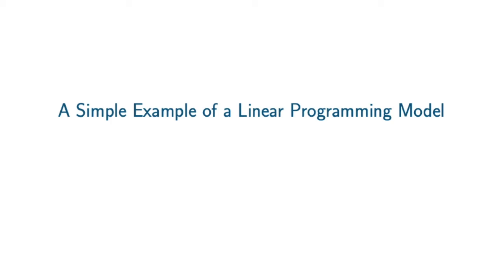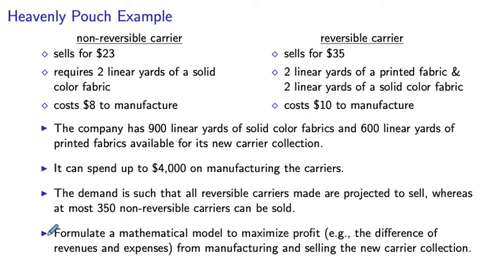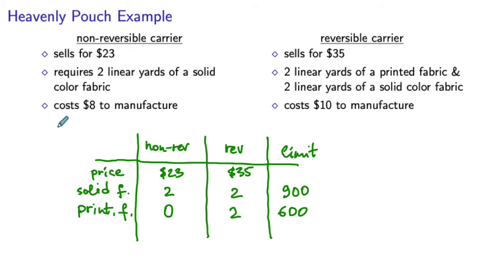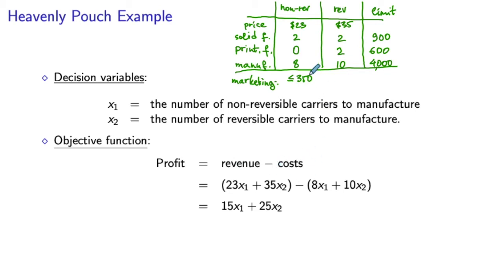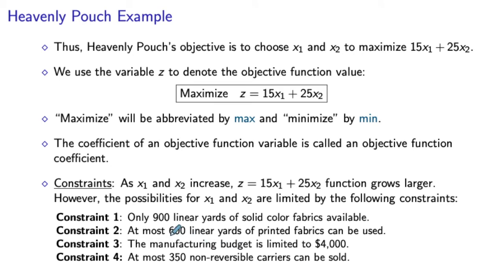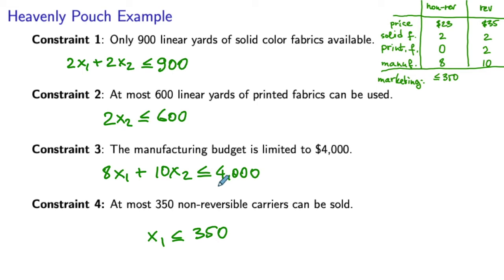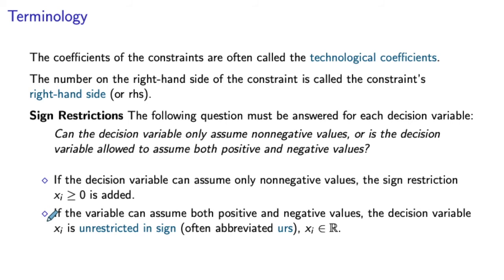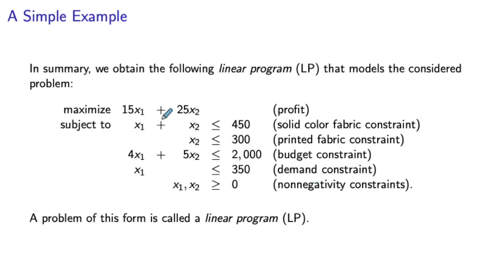A Simple LP Model: The Heavenly Pouch Example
00:00 Problem description
04:03 Summary of the problem data
07:02 Introducing the decision variables
08:27 Formulating the objective function
11:49 Stating the constraints
16:47 Some terminology
20:50 Summary of the model
21:08 Definition of a linear function